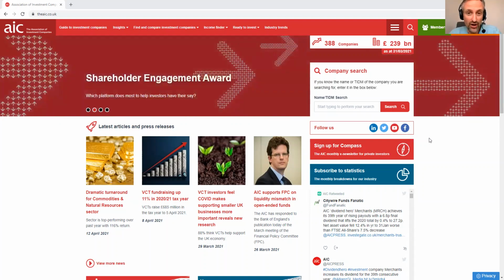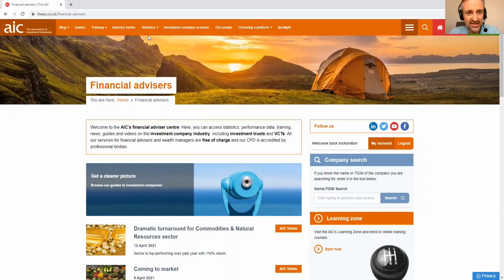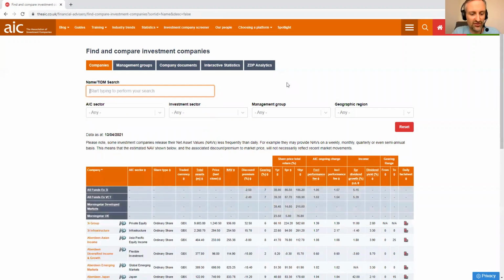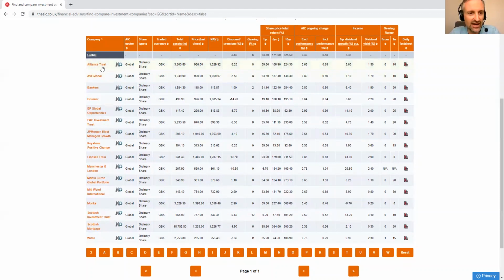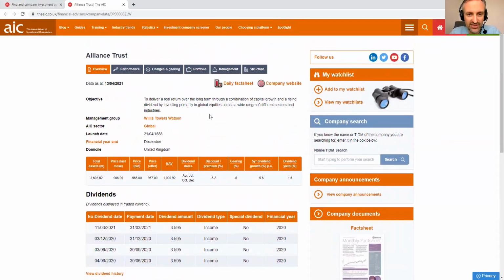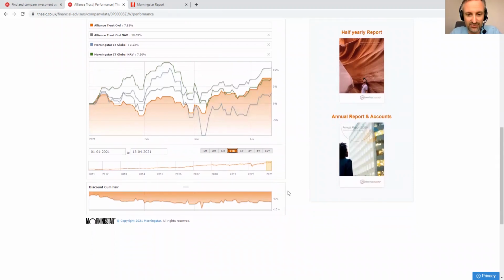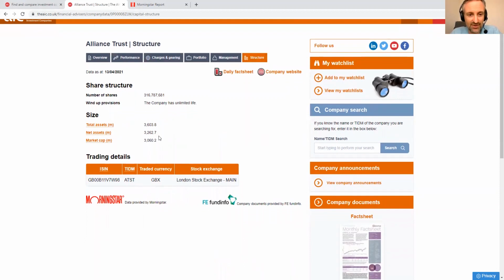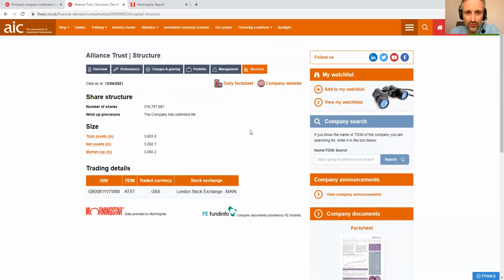Researching investment companies with the AIC’s website (for investment professionals)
Nick Britton, Head of Intermediary Communications at the Association of Investment Companies (AIC), gives a brief overview of how to research and analyse investment companies using the AIC’s website.

The Association of Investment Companies (AIC) represents investment companies, investment trusts and Venture Capital Trusts. We help our member companies deliver better returns for their investors. We provide investment company guides, information, performance data and news to people interested in finding our more about investment companies.